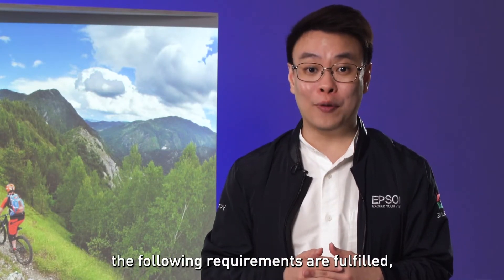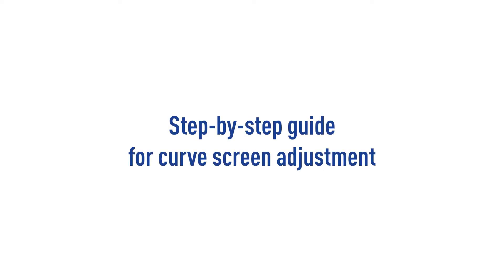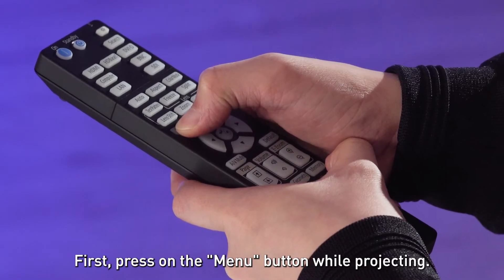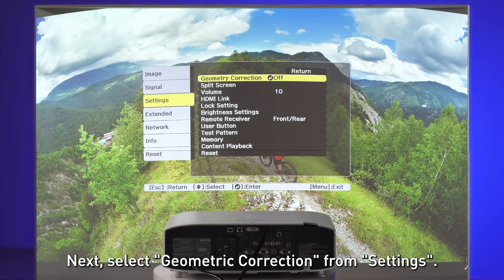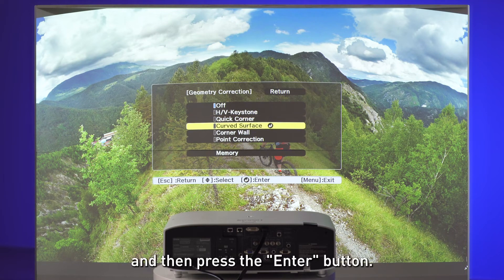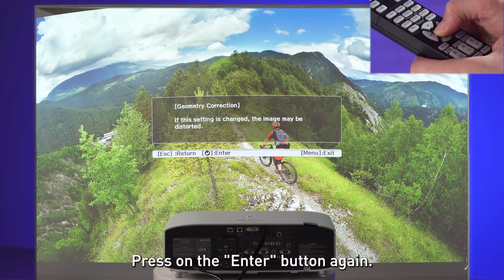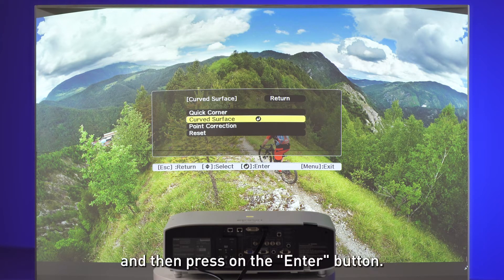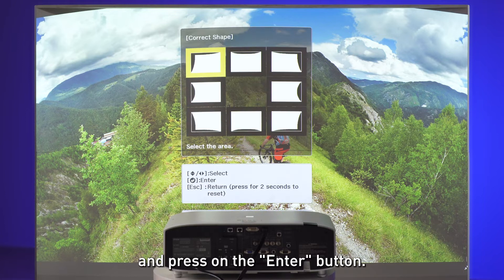Epson Projector Guide Episode 10: Screen adjustments using Epson High Brightness projectors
In this episode, Desmond will go through a step by step guide on how to do curve and corner screen adjustments using Epson High Brightness projectors.